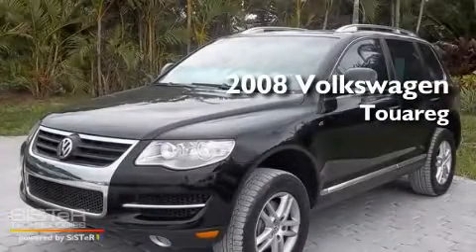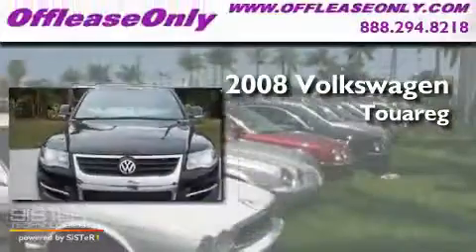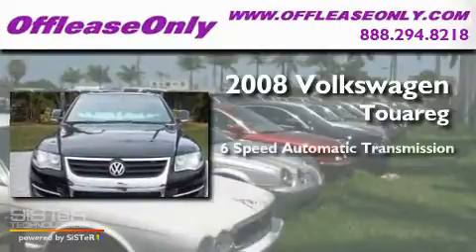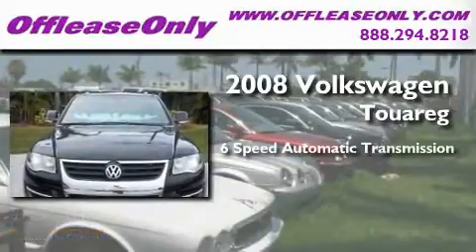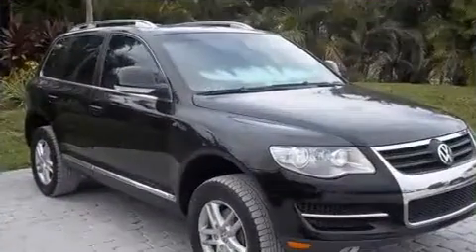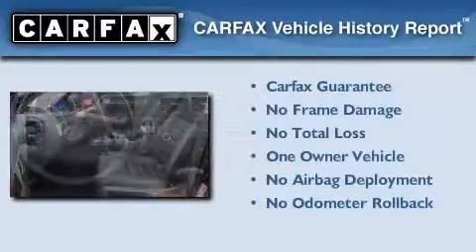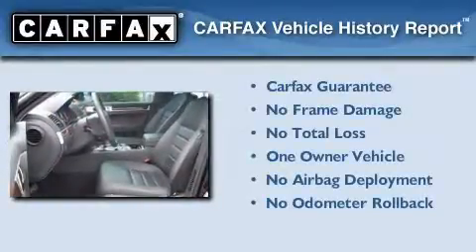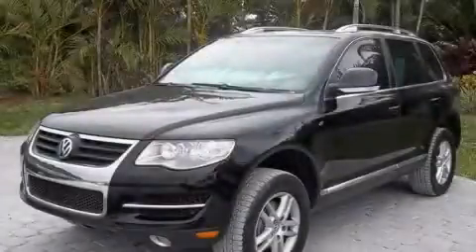Preowned 2008 Volkswagen Touareg 2 Ft. Lauderdale FL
Year: 2008
 Make: Volkswagen
 Model: Touareg 2
 Engine: Gas V6 3.6L/195
 Trans.: Automatic
 Exterior: Black Uni
 Miles: 33,685
 Interior: Anthracite
 Stock: 26084

 Used 2008 Volkswagen Touareg 2 Lake Worth FL